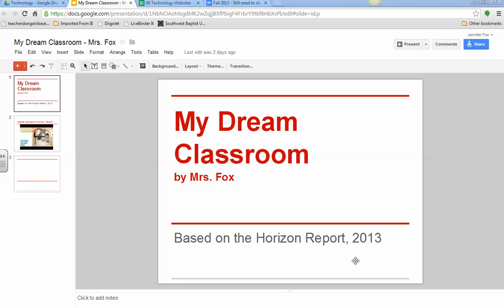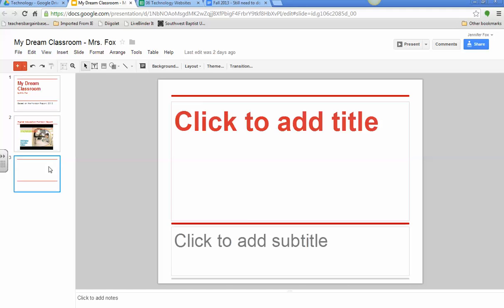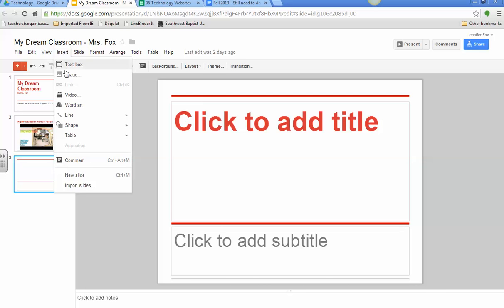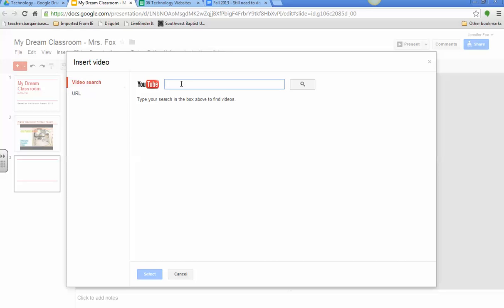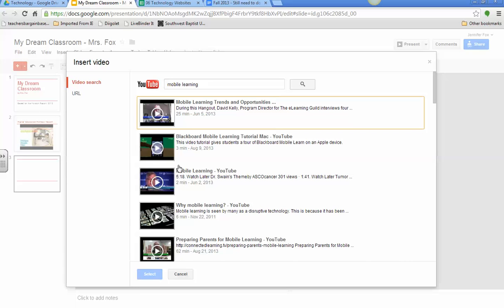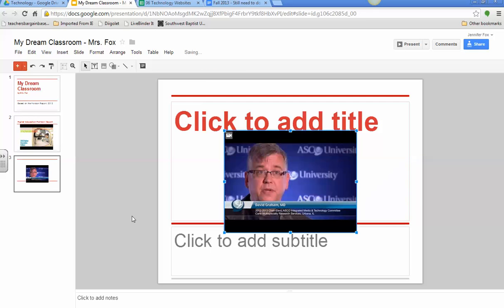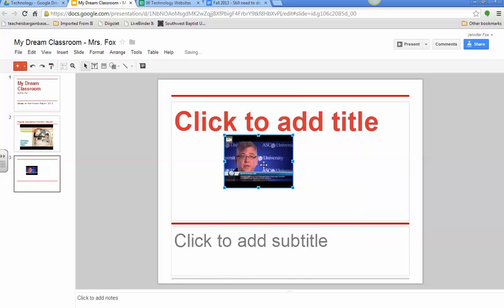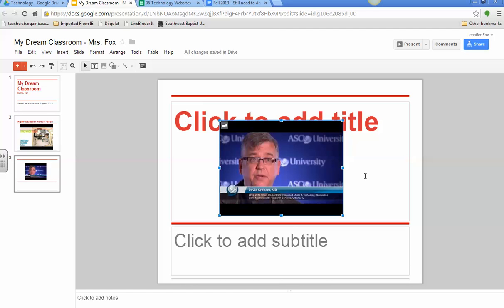How to insert a video into Google Presentation